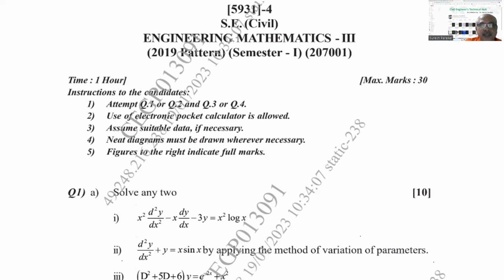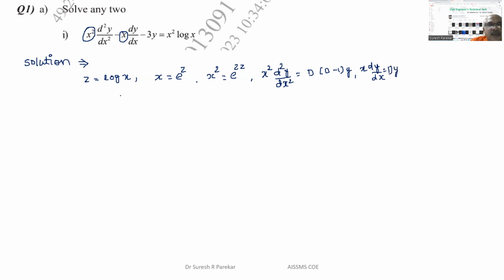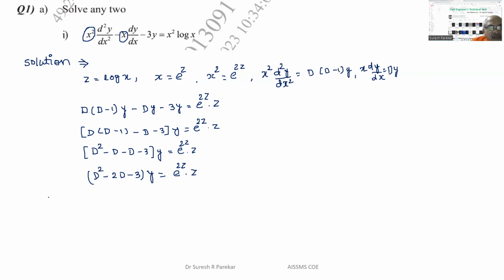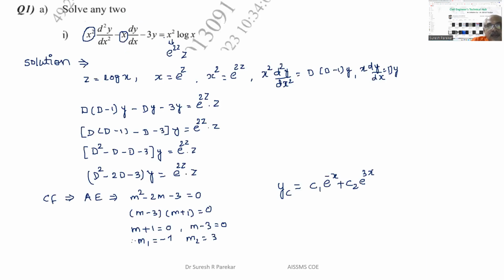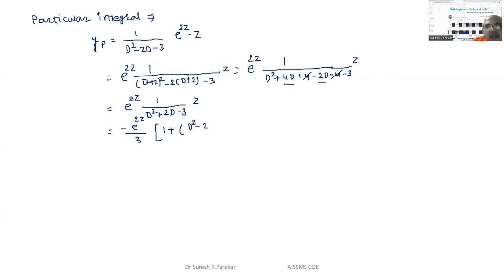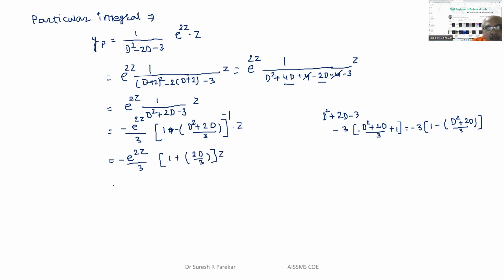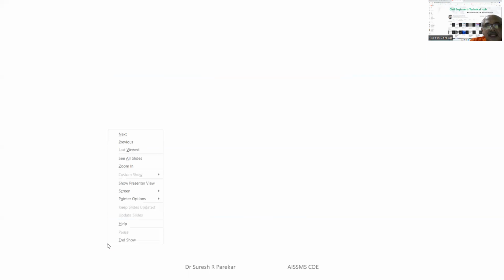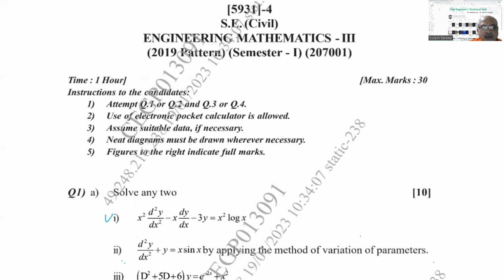Differential Equation (Unit 1) Question from SPPU QP 2023 Part 1